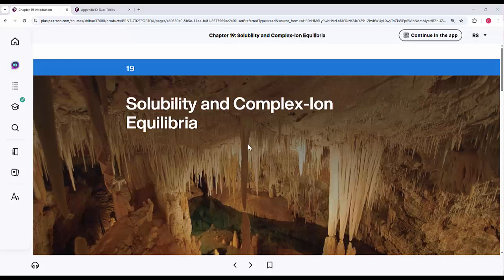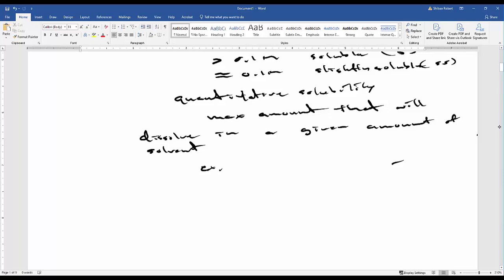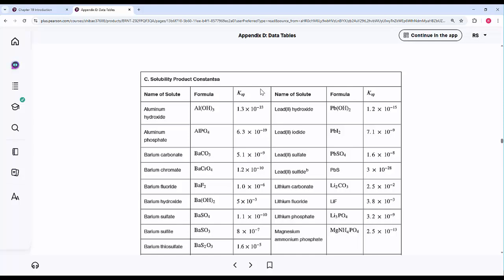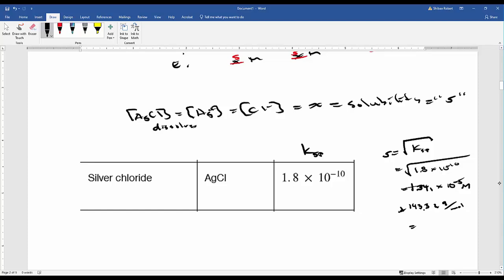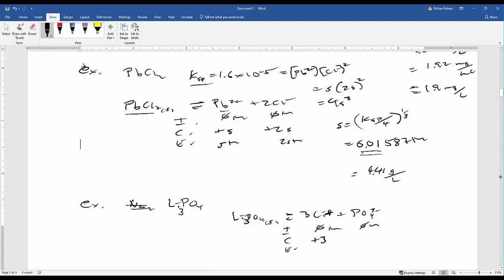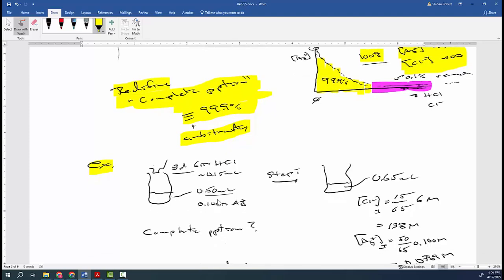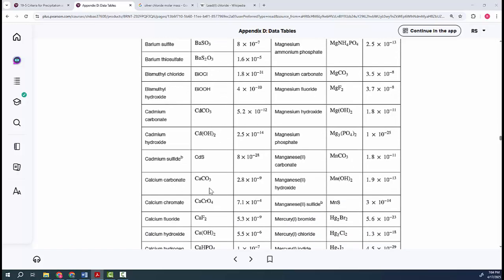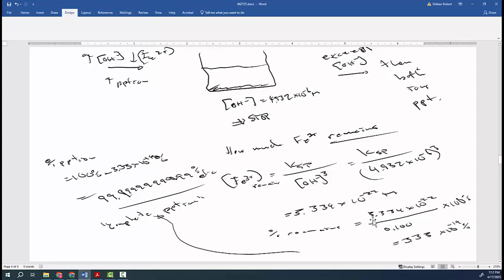Chem 1B Chapter 19